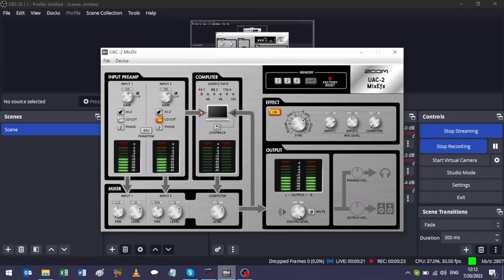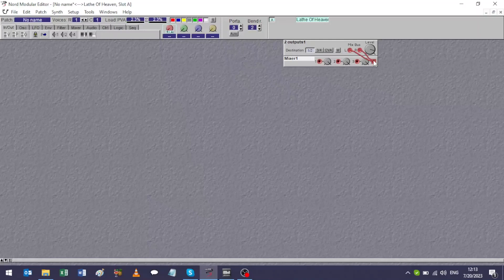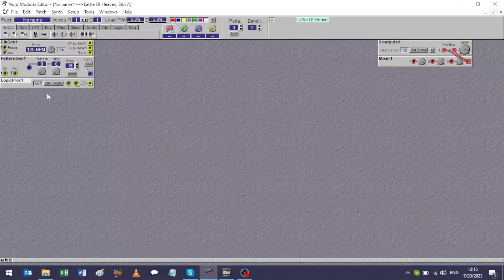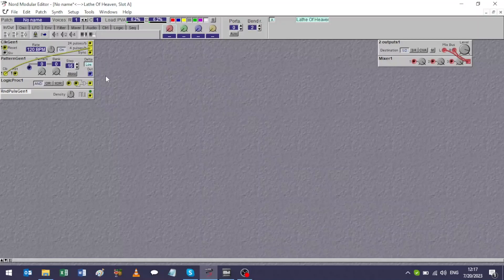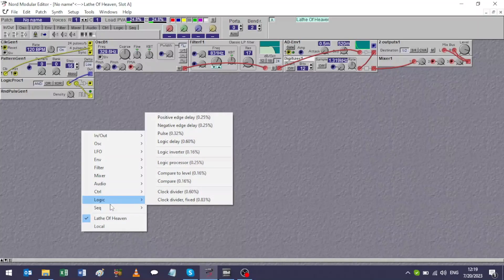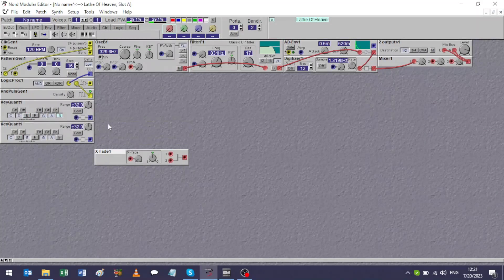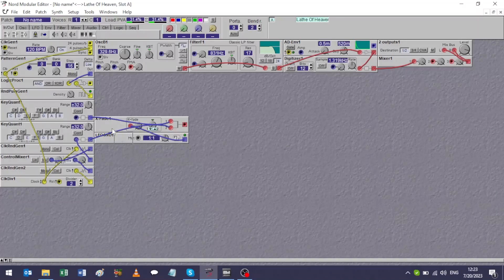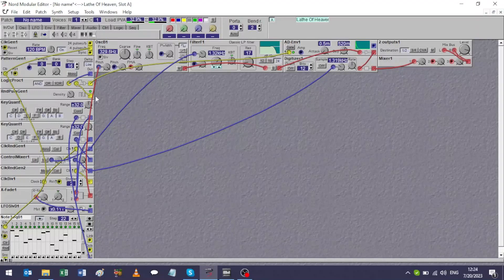Nord Micro Modular Stream 72: Reduction Sequence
In this lo-fi jam out, Moo drags all the sample rates down to primitive retrogame levels and lets the bits ring out.